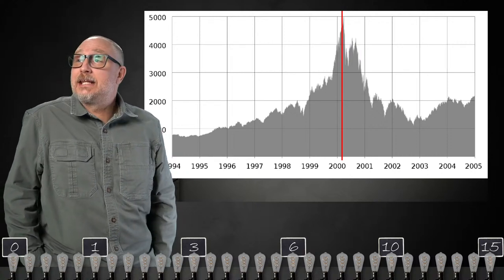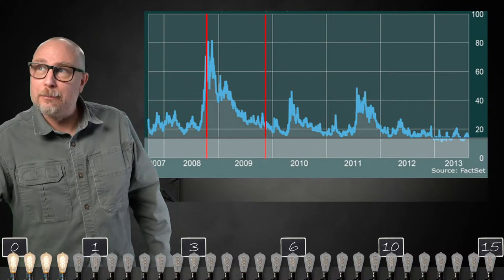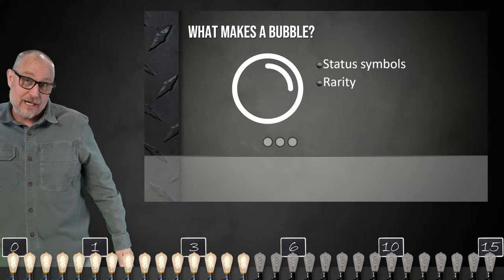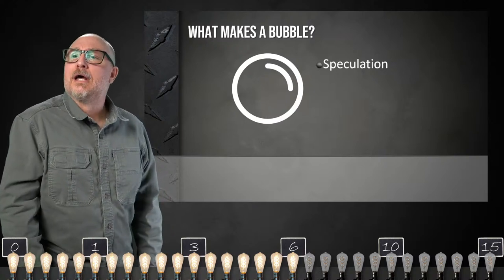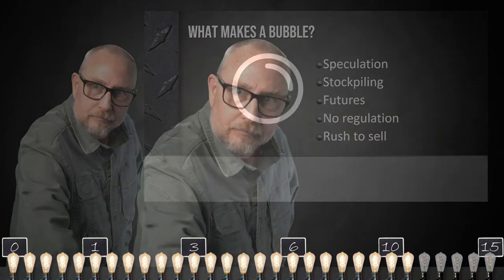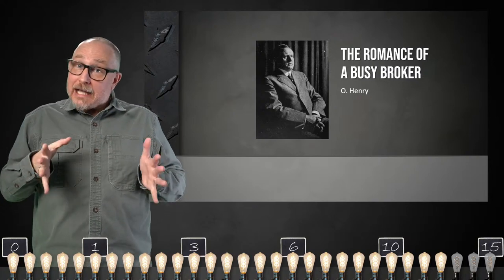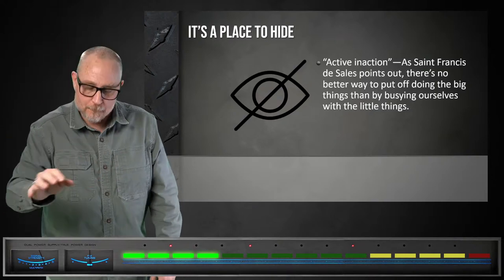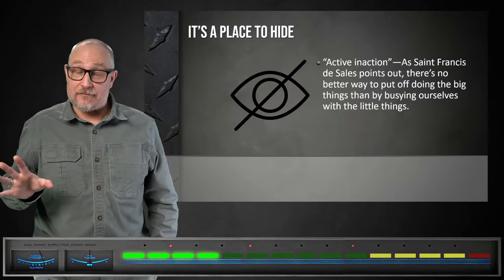How to Be a Good Lemming